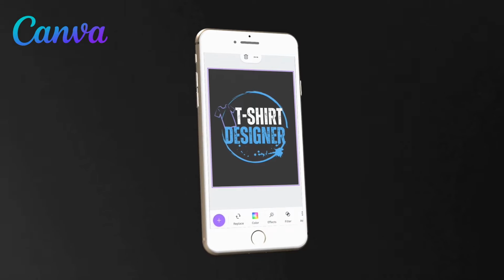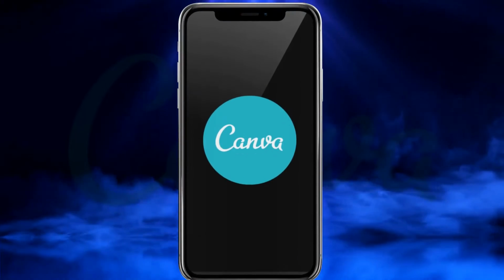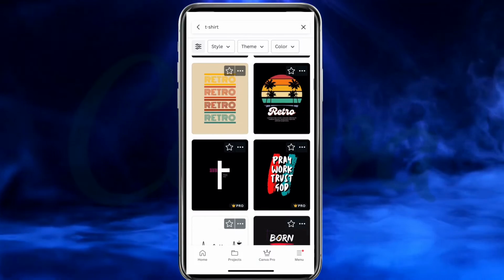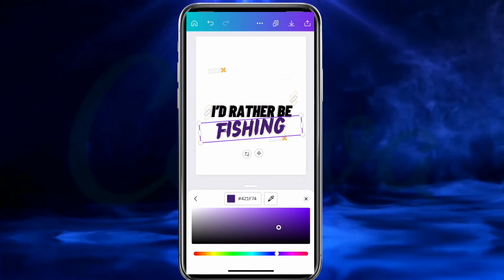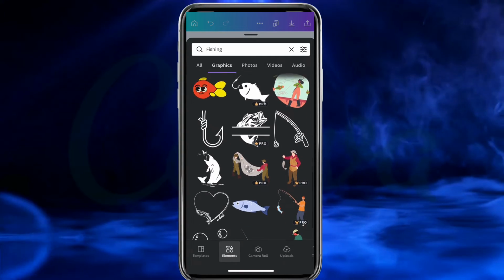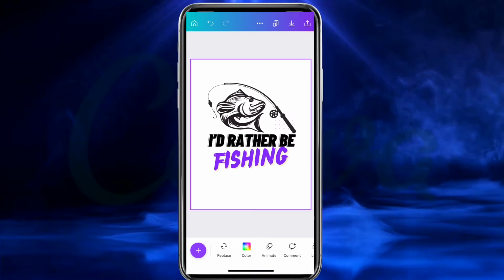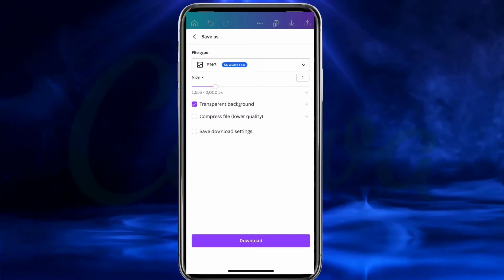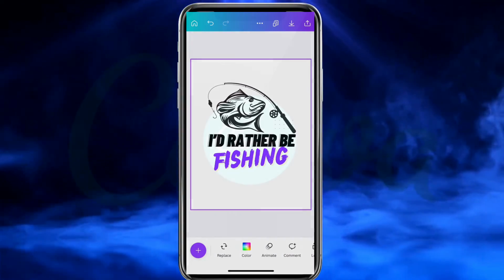Create T-Shirt Designs On Your Smartphone With Canva!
Discover how to create t-shirt designs on your smartphone using the Canva mobile app.

How To Design T-Shirts on Your Smartphone with Canva

Are you looking to create custom t-shirt designs on your smartphone? Look no further! In this video, we'll show you how to design awesome t-shirts on your smartphone using Canva. We'll go over everything from selecting the right design template, to adding images and graphics.

With Canva, you can create high-quality t-shirt designs in minutes – no design experience necessary.  So whether you're at home or on the go, you can create your own t-shirt designs with ease!

JOIN THE QUANTUM COURSES COMMUNITY